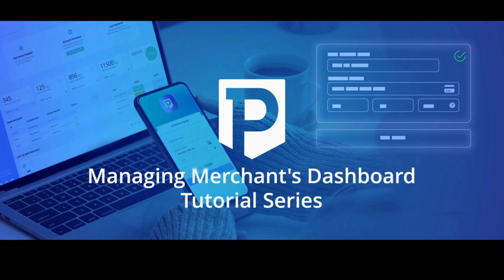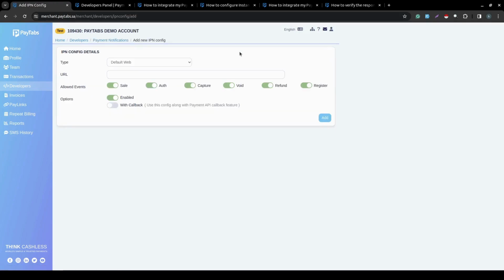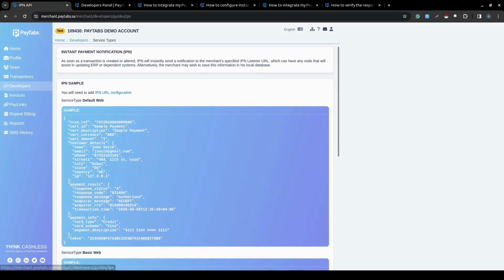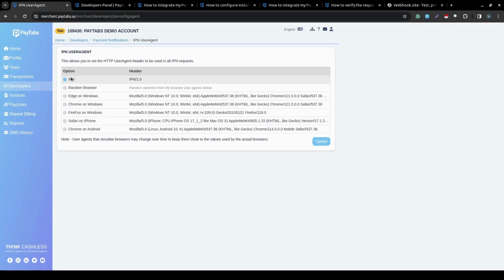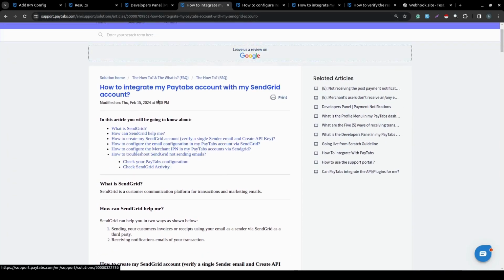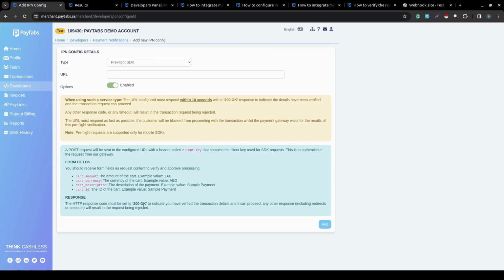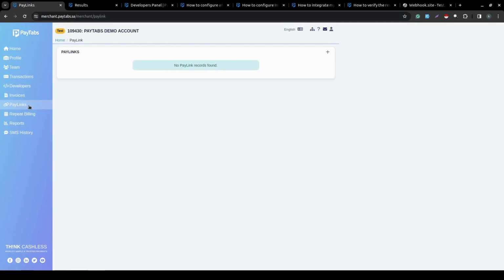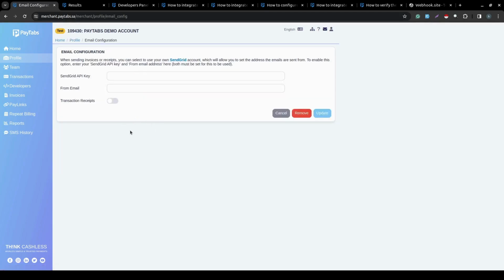TUTORIALS: Managing the PayTabs Merchant Dashboard - Payment Notifications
After a transaction process comes to an end, you can easily depend on the mentioned methods in this section to update your system with the transaction/payment status to proceed with your order business flow process, such as shipping the order once the payment is authenticated, unlocking the products locked quantities after the payment is failed and so.

Also, you can check the article How to configure the Merchant IPN in my PayTabs accounts via Sendgrid?

In the "Email Configuration" link you can add the Sendgrid configurations to send the customer an email with the payment details. For more details, you can check the below article: